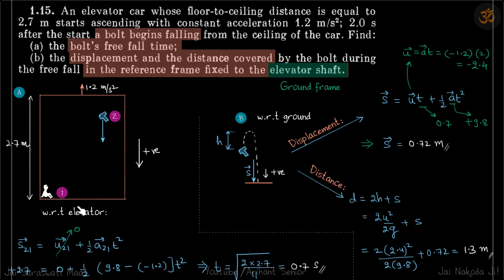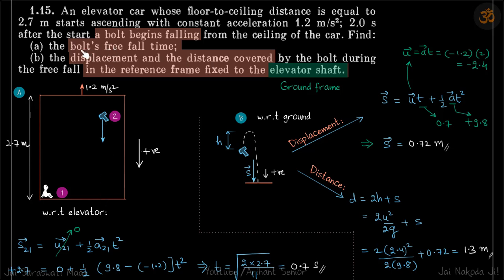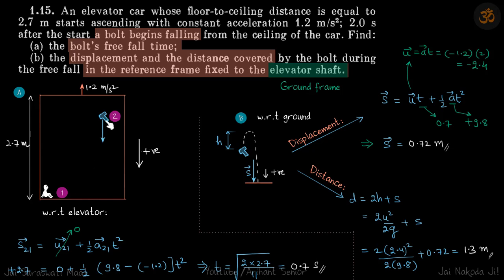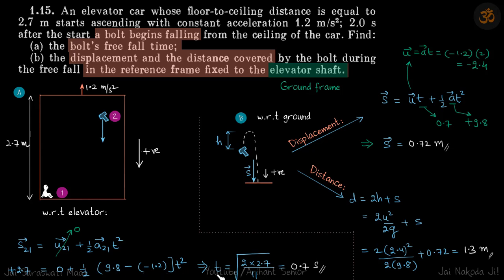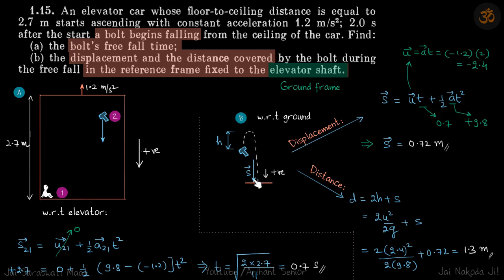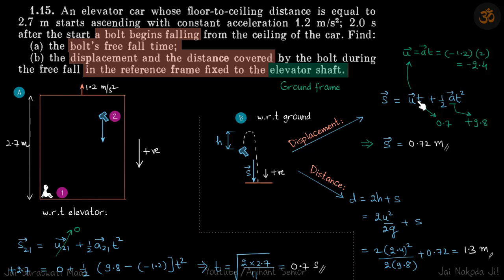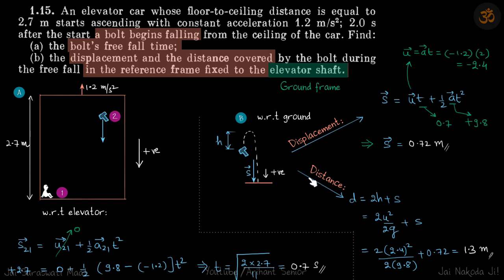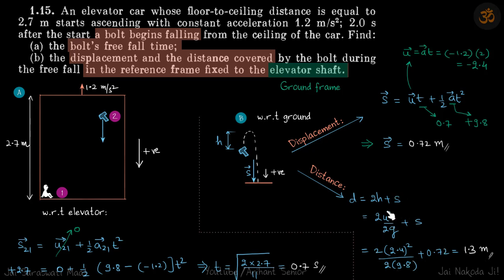1.15 | Irodov Solutions | Mechanics